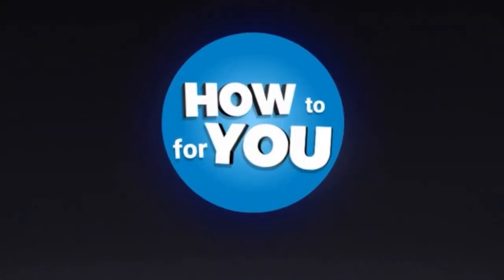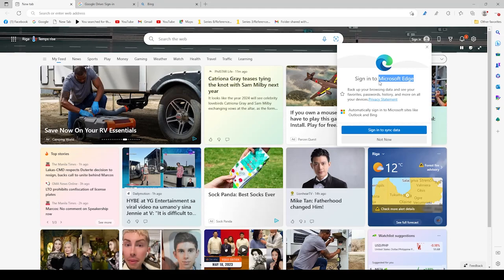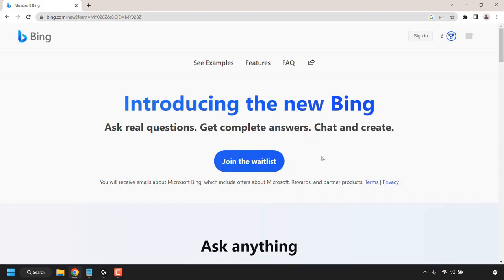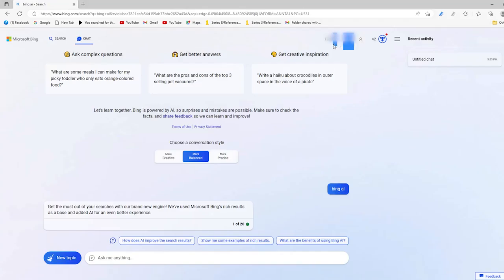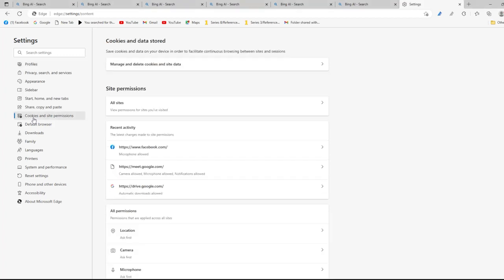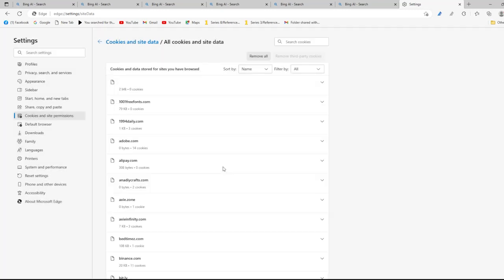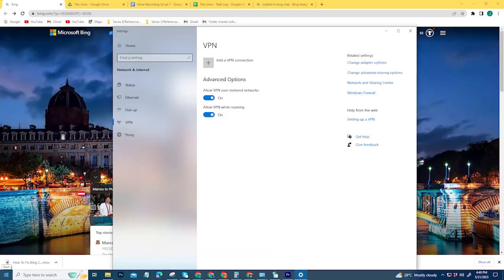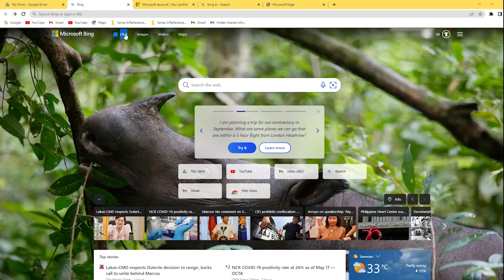How To Fix Bing Chat Not Working or Loading | ChatGPT 4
In this informative video, we dive into troubleshooting steps to resolve the common issue of Bing Chat not working or loading. Whether you're a ChatGPT 4 user or facing similar problems, we've got you covered! 🚀

⚙️ Is your Bing Chat acting up? Don't worry, we'll walk you through the process of fixing it step by step. From basic troubleshooting to advanced solutions, we'll help you get back to seamless chatting in no time.

🔍 Our expert guide will cover various potential causes of the issue and provide actionable solutions to resolve them. We'll discuss topics such as:

1️⃣ Checking your internet connection: Ensuring a stable internet connection is crucial for Bing Chat to function properly. We'll show you how to troubleshoot your connection and rule out any connectivity issues.

2️⃣ Clearing cache and cookies: Over time, accumulated cache and cookies can interfere with Bing Chat's performance. We'll demonstrate how to clear them effectively and optimize your browsing experience.

3️⃣ Updating your browser: Outdated browsers can sometimes cause compatibility issues with Bing Chat. We'll guide you on how to update your browser to the latest version and ensure seamless functionality.

4️⃣ Disabling browser extensions: Conflicting browser extensions can disrupt Bing Chat's operation. We'll help you identify problematic extensions and guide you through the process of disabling them.

5️⃣ Troubleshooting with ChatGPT 4: As ChatGPT 4 users, we'll explore specific solutions and enhancements tailored to optimizing the ChatGPT 4 experience within Bing Chat.

Join us as we uncover these troubleshooting techniques, offering clear explanations and practical demonstrations along the way. We'll empower you to take control of your Bing Chat experience and overcome any obstacles. 💪

📢 Don't forget to leave your questions, thoughts, and suggestions in the comments section below! We love hearing from our viewers and will make sure to address your concerns in future videos.

Help us grow our community by sharing this video with your friends who might find it useful! 👥